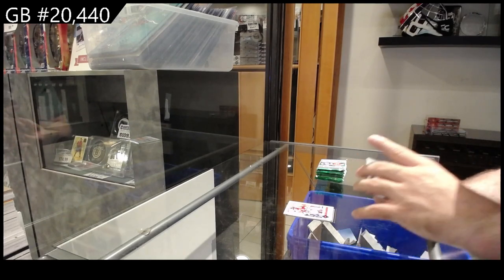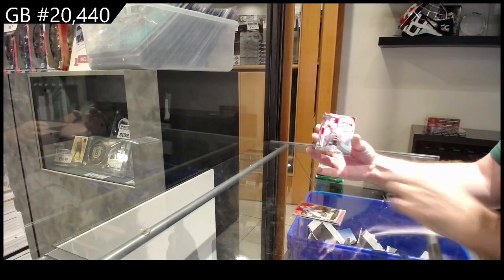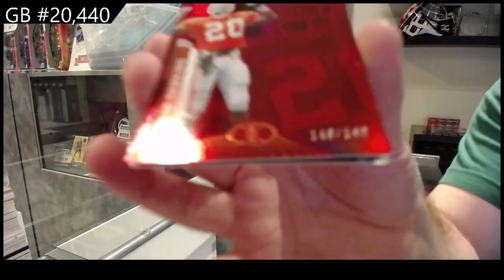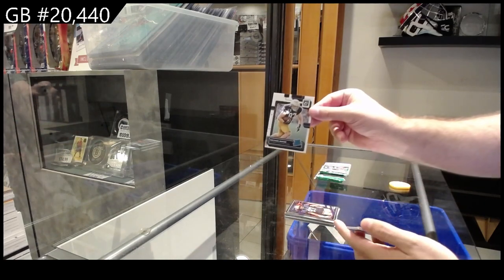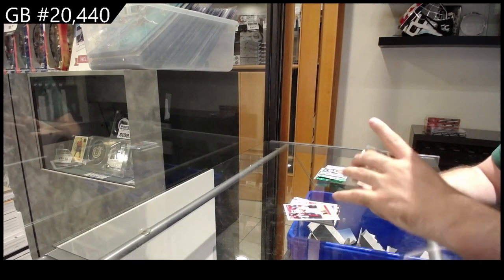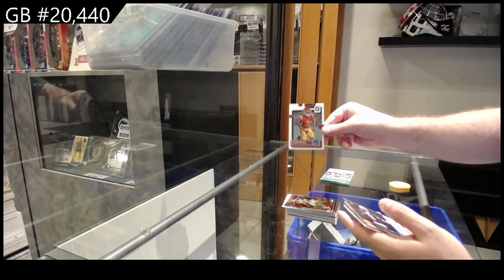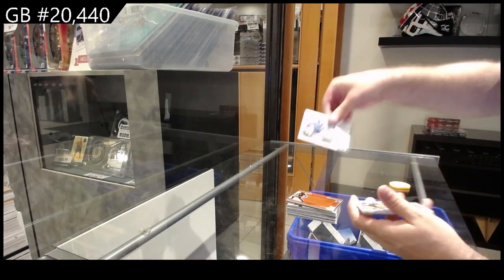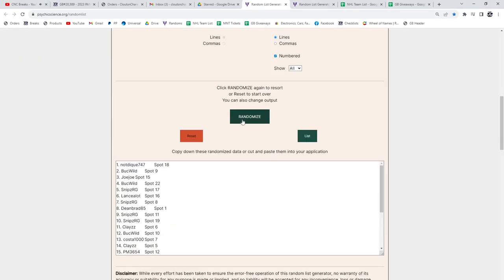2023 Panini Chronicles Draft Picks Football Box Break - C&C GB #20,440